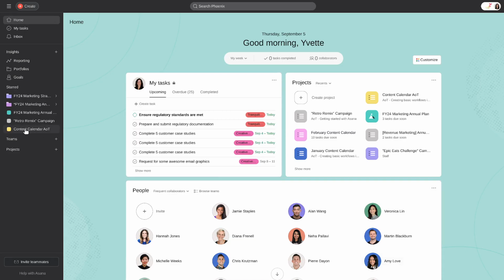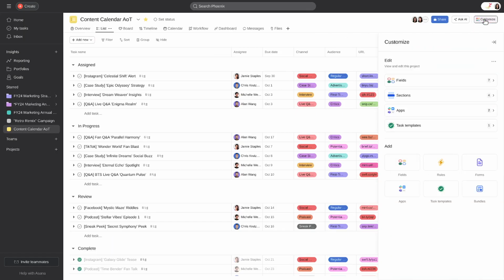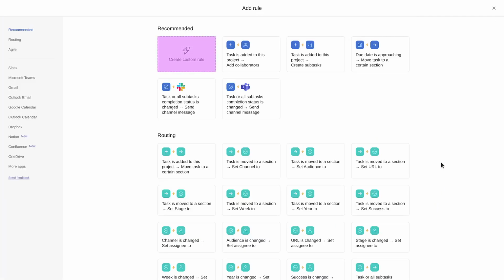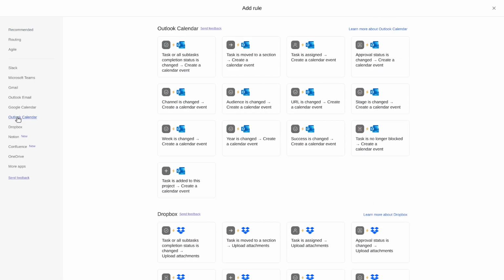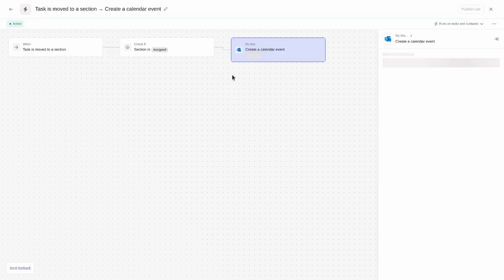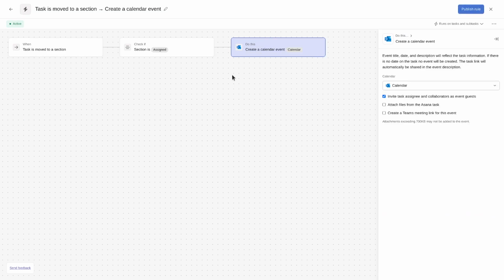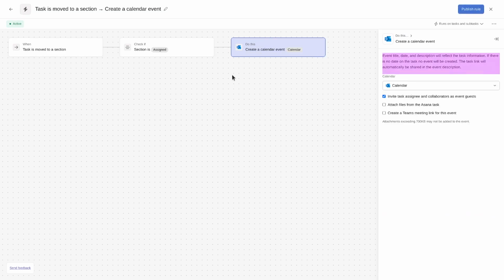Integrate your Outlook calendar with Asana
Integrating Outlook and Asana helps you automatically schedule and manage tasks by allowing you to connect them to calendar events.

Key moments:
00:00 Intro
00:13 Set up the automation
01:10 Publish rule

For more information on how to use Asana’s integrations, explore our Help Center.